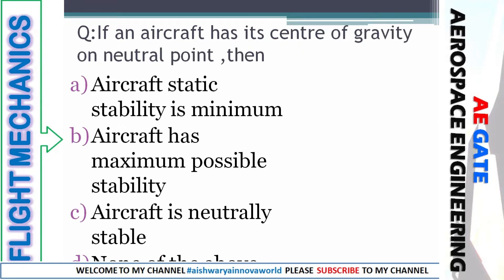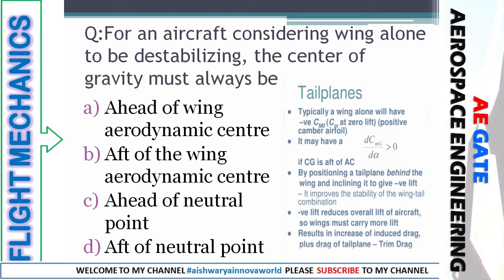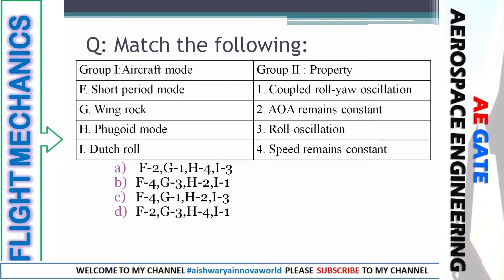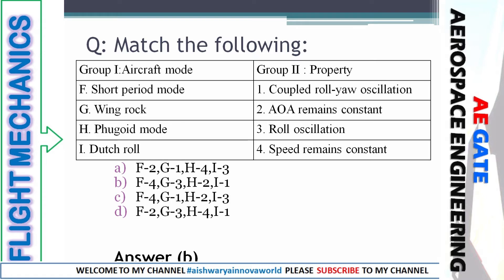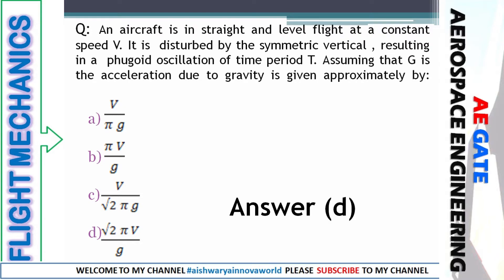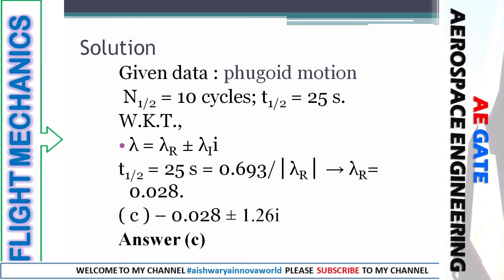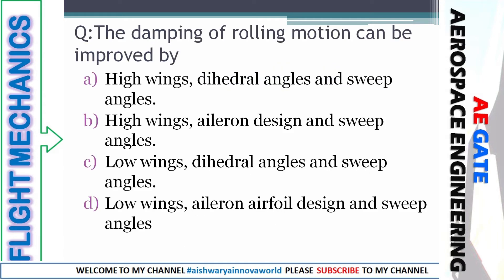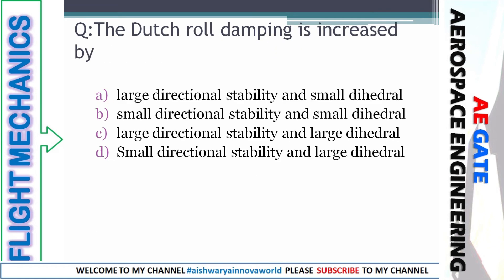flight Mechanics set 6|| Solved MCQ || GATE Aerospace || Innova World